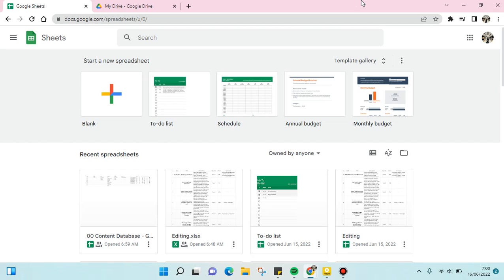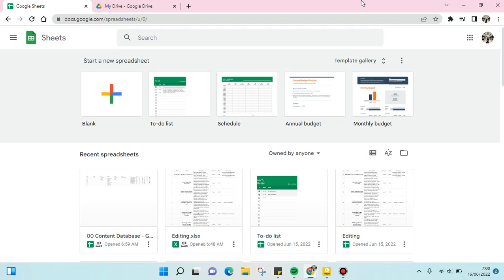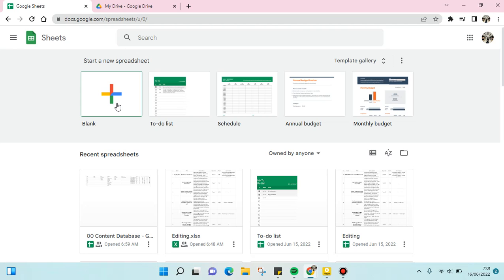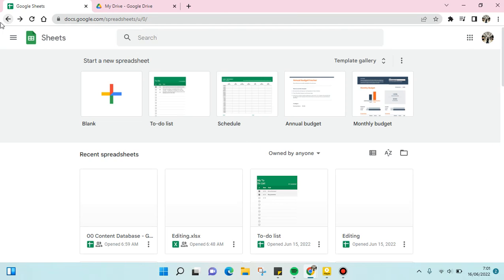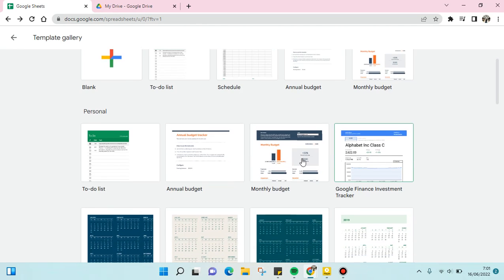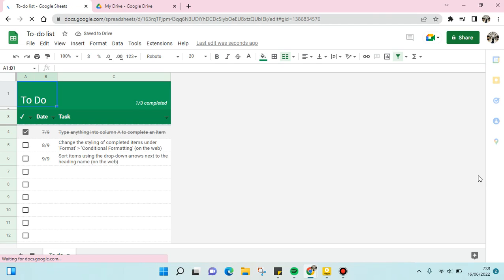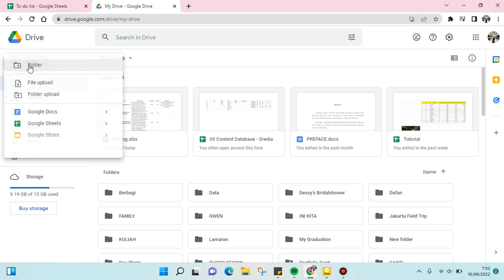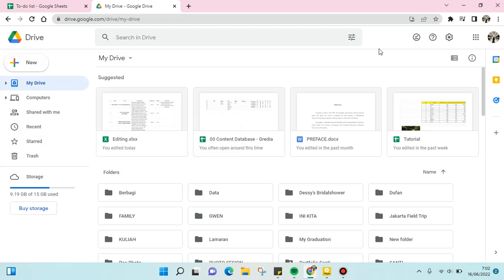How to Create Google Sheet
Here is how you can create Google Sheet file